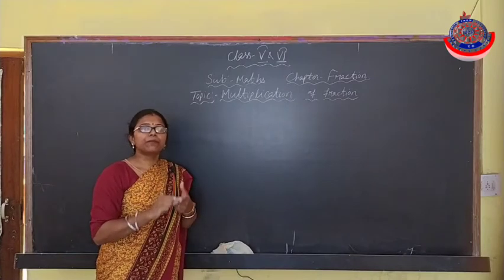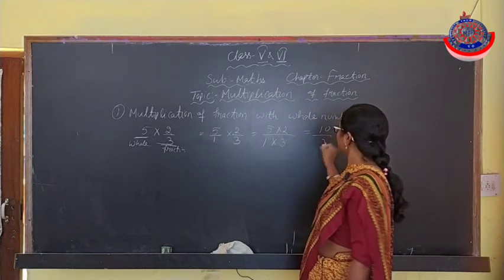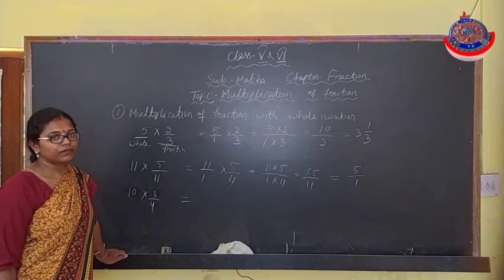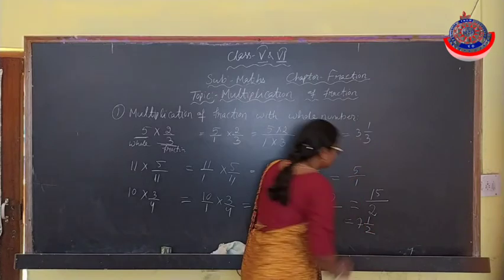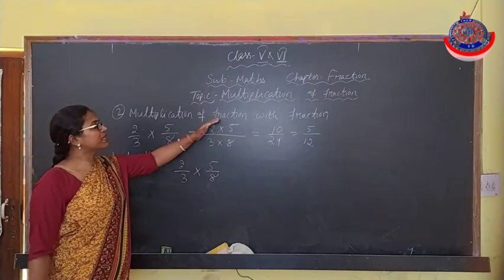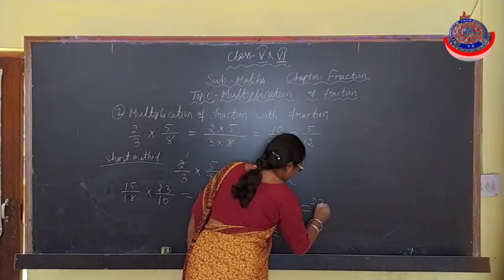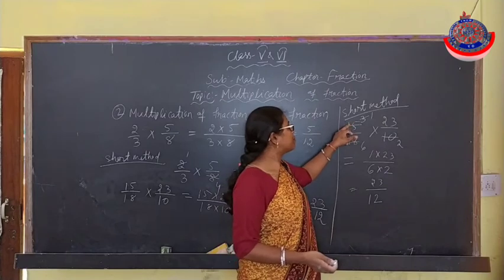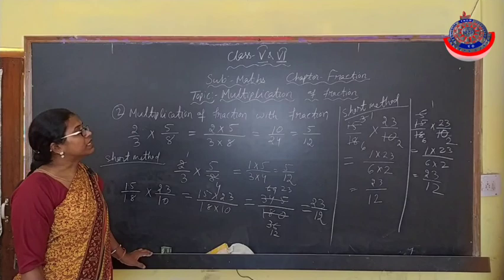Class-5th&th, sub-maths, chapter- fraction, topic- multiplication of fraction